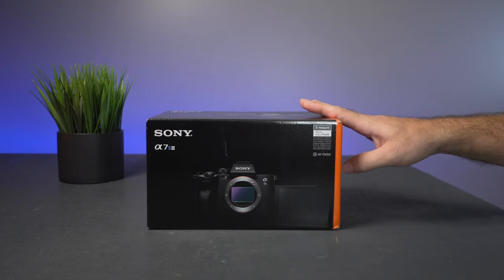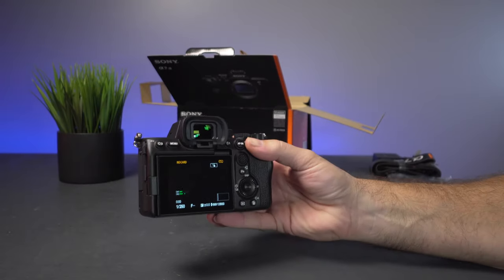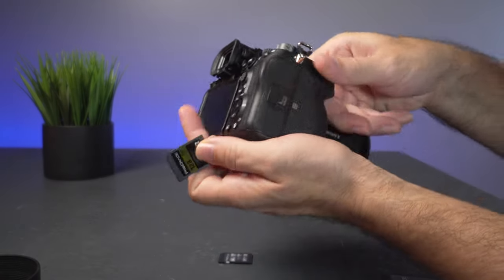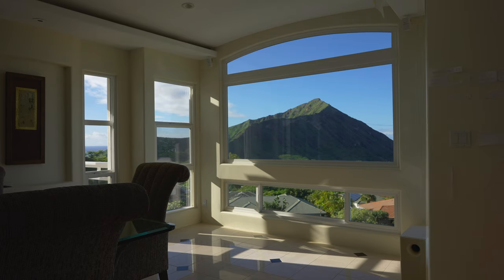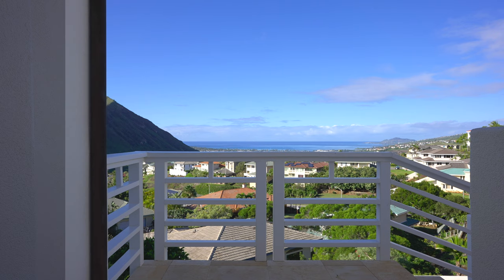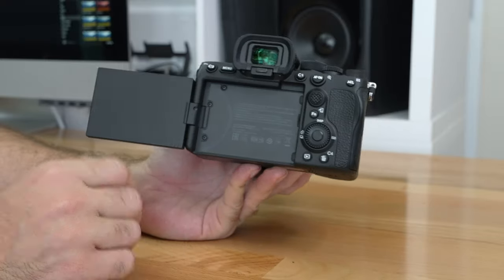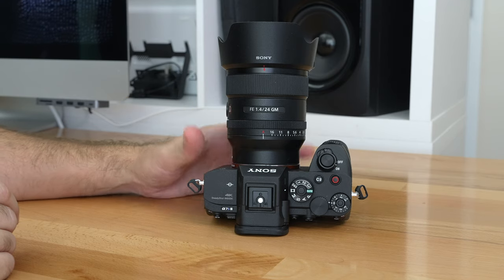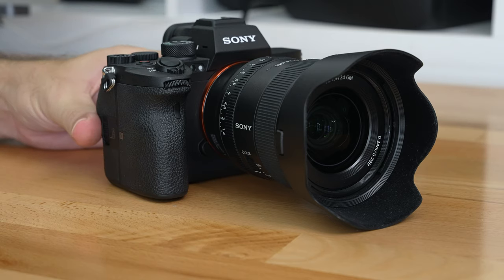Sony A7S III - A Mirrorless Camera for Video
My unbox and review of the Sony A7S 3 lll Hybrid mirrorless camera.
A7S lll
24mm GM

12.1MP1 Exmor R sensor, optimized for 4K, sensitivity and speed

New BIONZ XR processing engine delivers 8x more processing power2

Low noise images w/ ISO up to 409,6003 and 15+stop dynamic range4

Up to 4K 120p5 10-bit 4:2:2 and full pixel readout in all rec. modes

Up to 4K 120p5 in XAVC S (AVC), XAVC HS (HEVC) and XAVC S-I (All-I)

Video capture resolution: 4K UHD 2160p

First time ever in an Alpha camera - S-Cinetone picture profile for cinematic
look tone and color in video